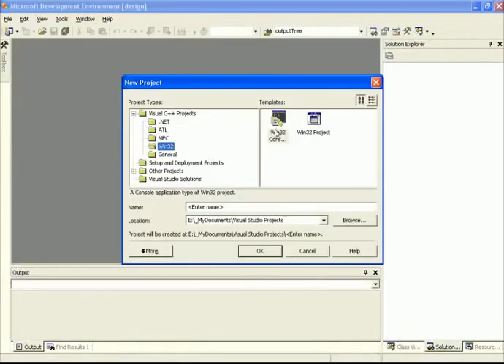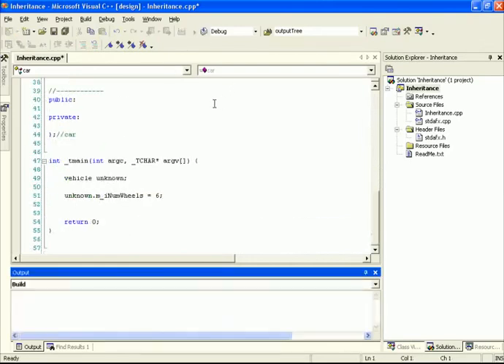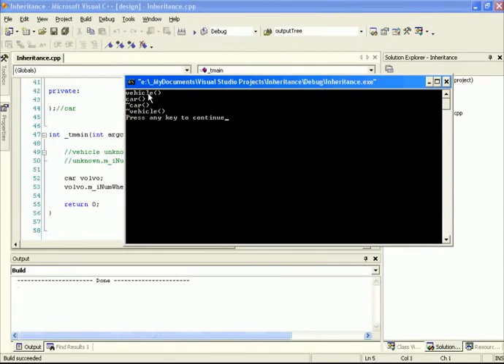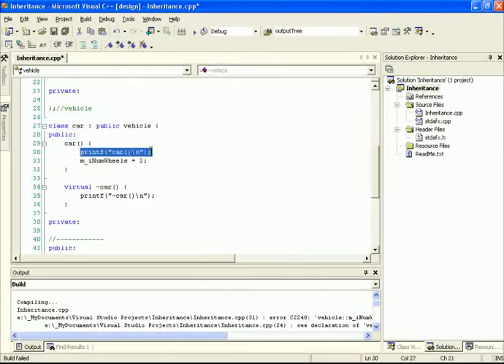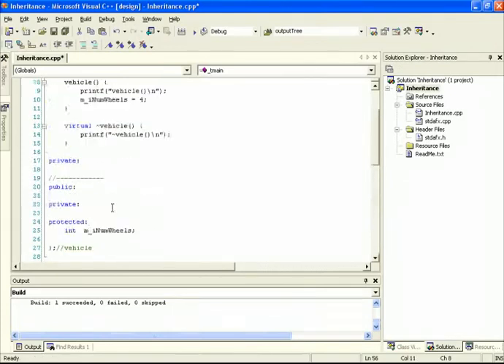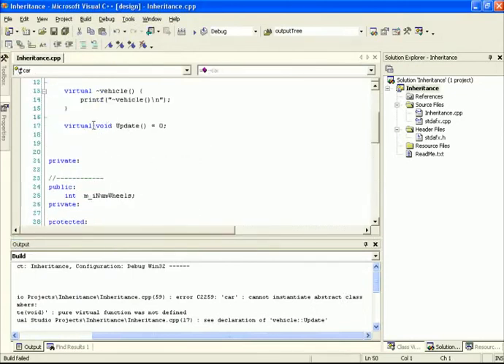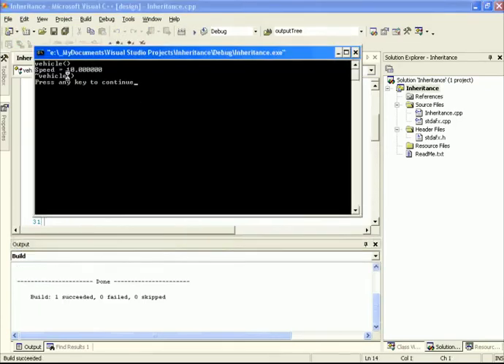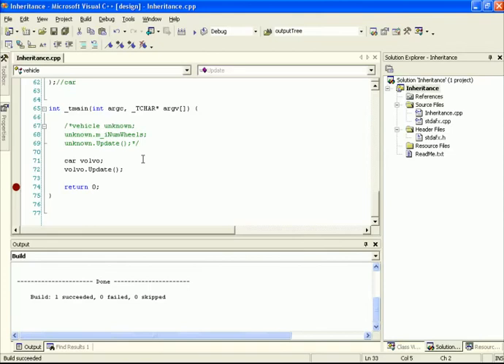C++ VMK 9C: Class Inheritance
This video was first released on Sept 22nd, 2007.
I show you how to use a very powerful object oriented technique called inheritance in this VMK.  Public, private and protected functions and variables are used and virtual functions are explained.